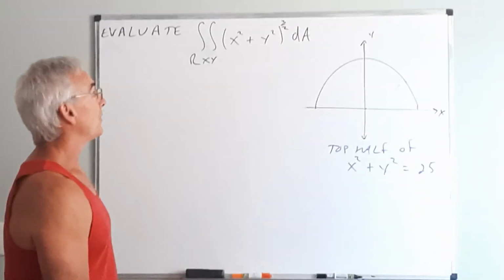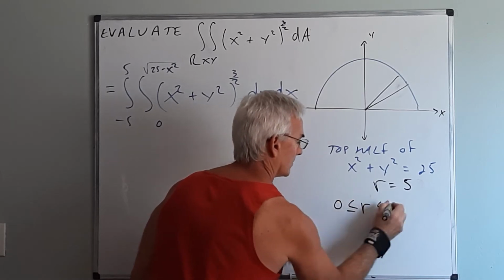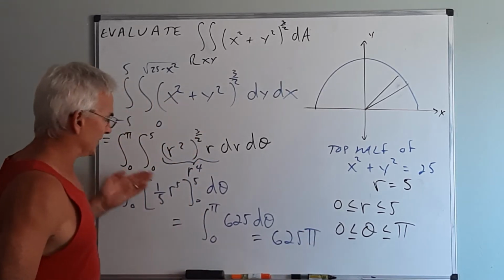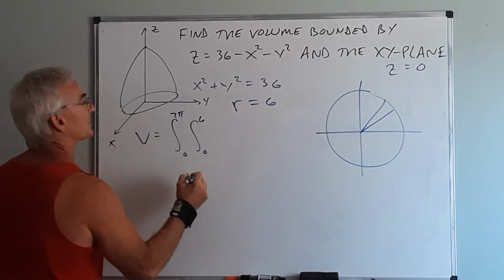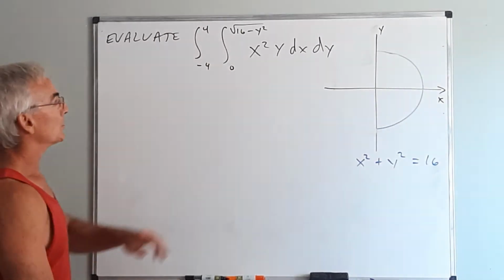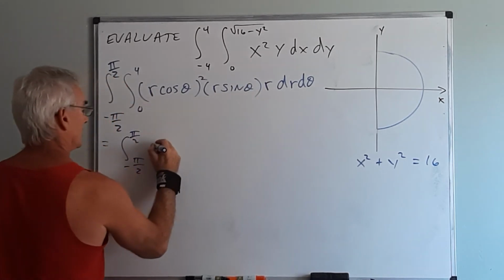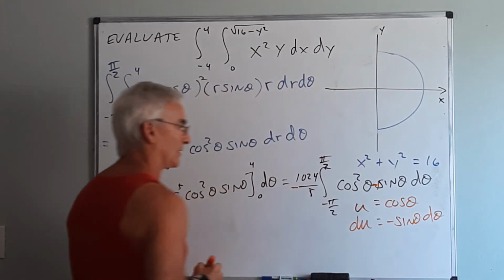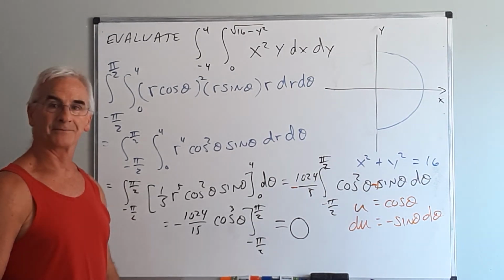Polar Integrals part 2